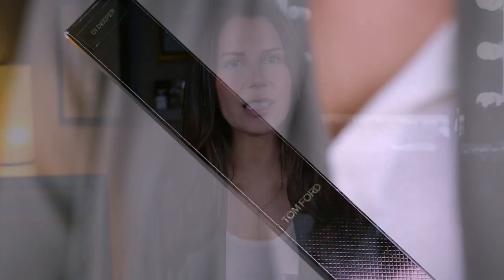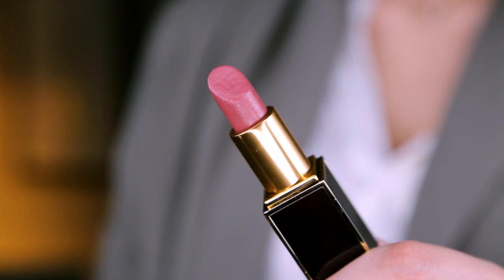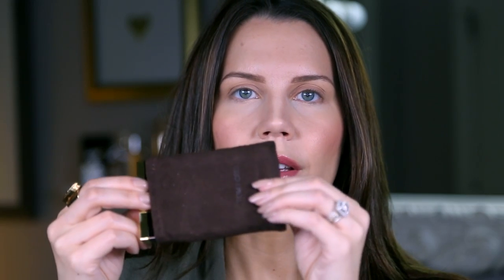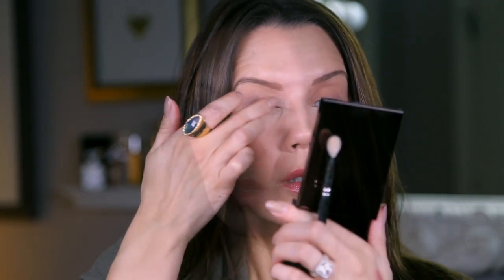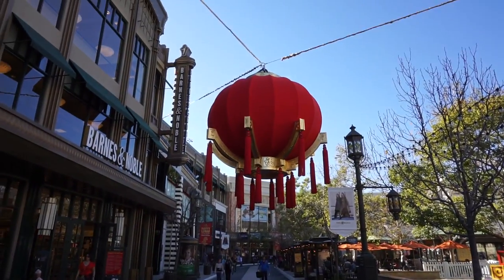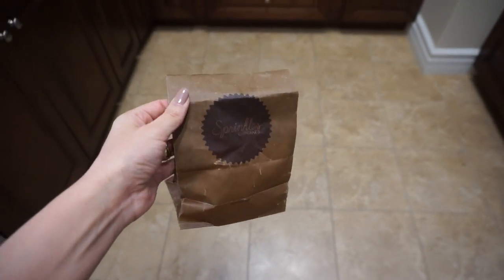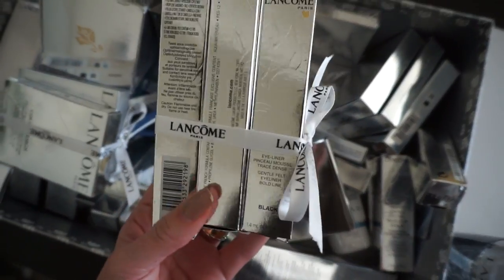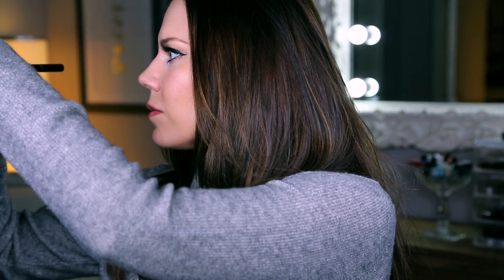$60 EYELINER WTF? | First Impressions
Today we JUMP OFF the deep end with THREE PRODUCTS testing Luxury Makeup from Tom Ford.  We've got a $60 eyeliner (with Tax), an $80 eyeshadow palette and a $52 lipstick!

~ PRODUCTS MENTIONED ~
Tom Ford Eye Defining Liquid Liner Pen
Tom Ford Eye Color Quad - 20 Disco Dust
Tom Ford Lip Color - Indian Rose

1905 Wilcox Ave.